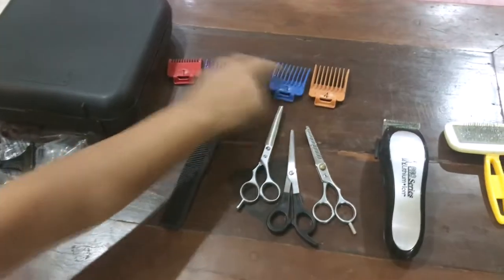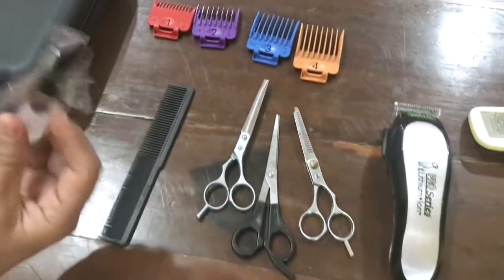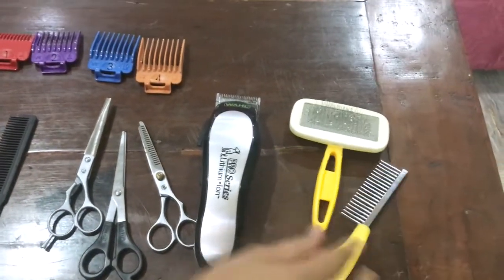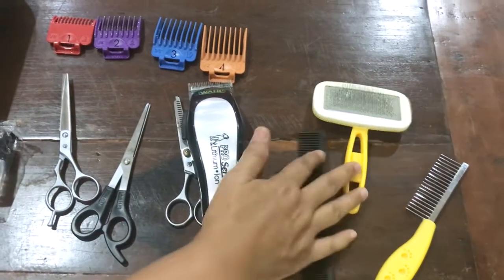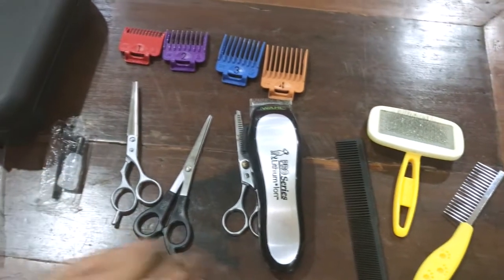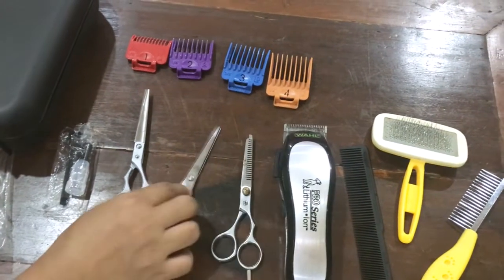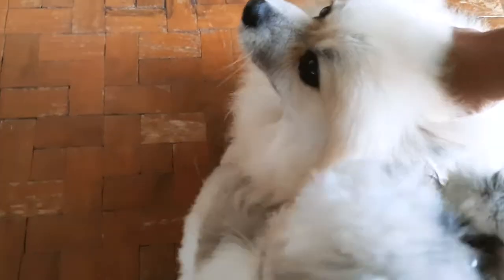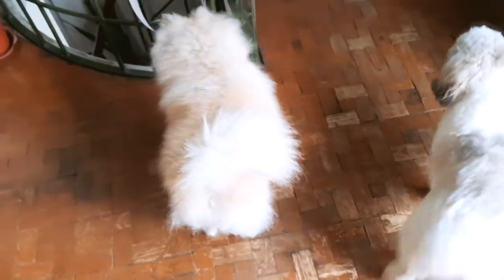VLOG #001/ How i saved money grooming my dog at home(Pomeranian)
I used to have my dogs groomed at the vet clinic. Since i have 4 dogs, it costs me a lot of money.  So i watched You Tube tutorial in grooming dogs. Now I'm slowly learning how to groom my dogs and at the same time saves money. Enjoy!